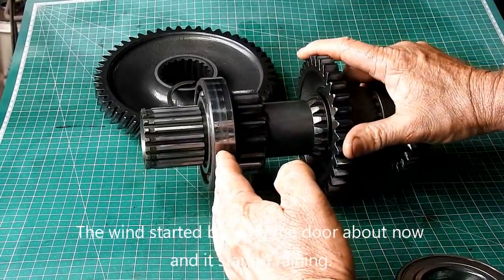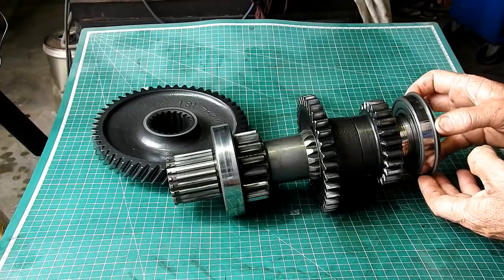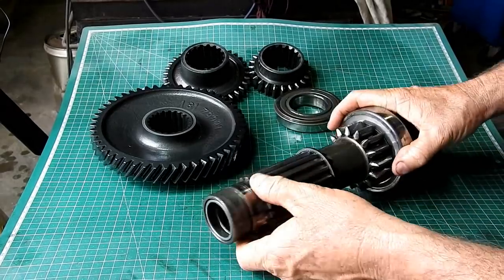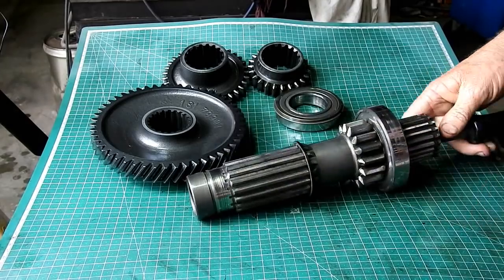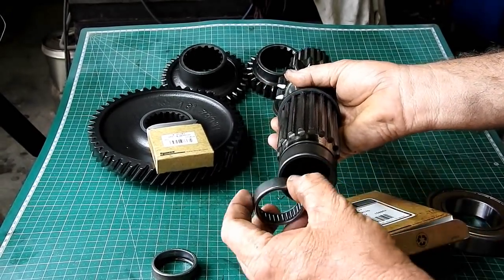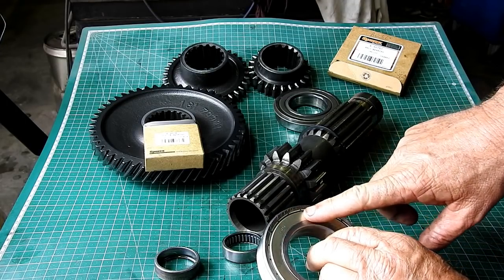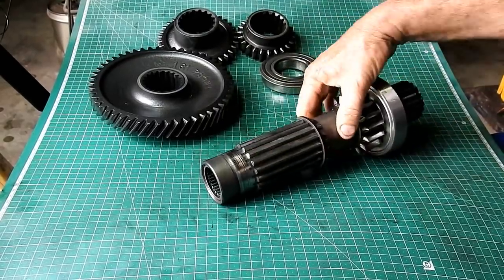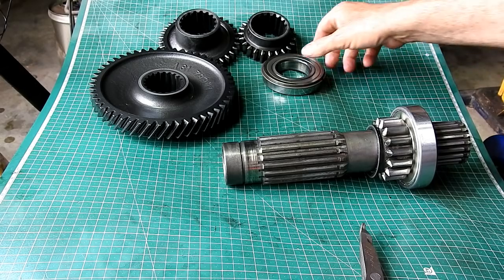MF135 6 Speed Restoration #51 Fitting the Gearbox Layshaft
I cover fitting the layshaft or the hollow shaft in the Massey Ferguson 135 gearbox assembly. Basically the same procedure is used for any of the Massey Ferguson 6 speed tractors. eg: 35, 65, 165 etc.
Im Lance (aka Bundy Bear) and doing these videos is my hobby. I do own Queensland Tractor Spares in Australia where I sell parts and offer technical advise to customers.